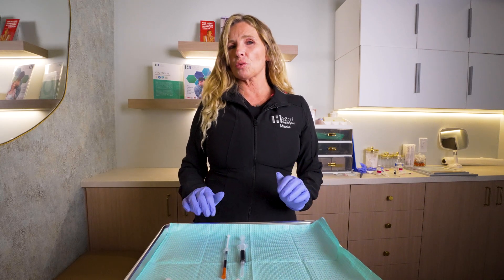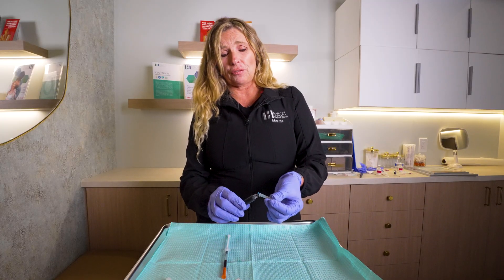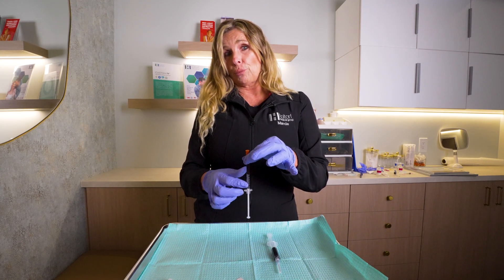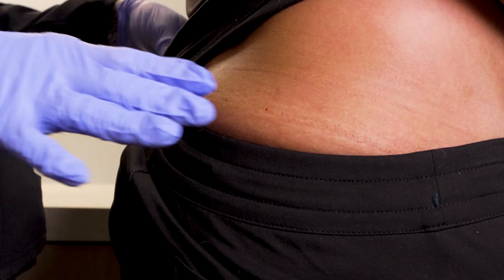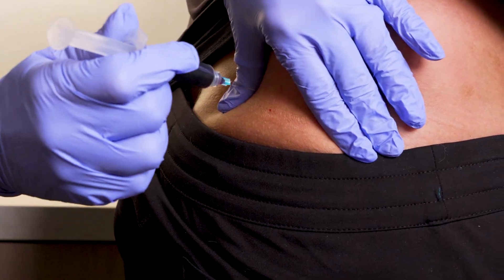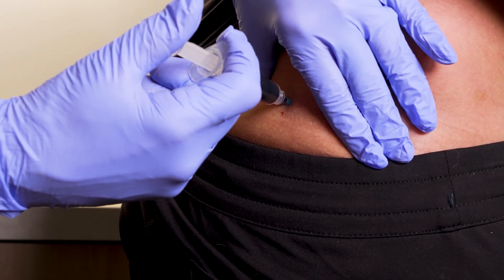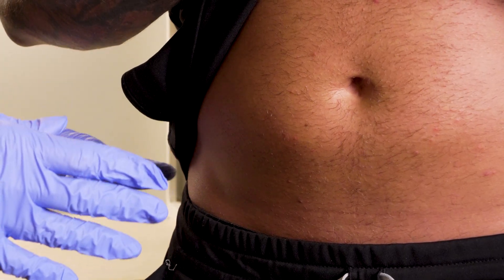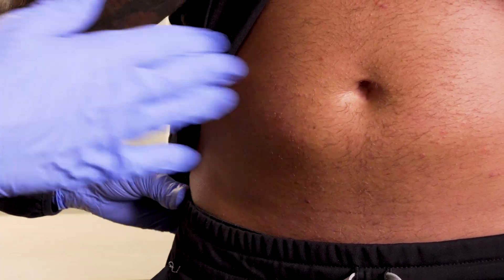Injectable Tutorial: How to Give Your B12 Injection (IM & Sub-Q)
In this video, we show you how to give your B12 injection at home:

✅ If intramuscular (IM), attach the needle and inject in the glute muscle
✅ Wipe with alcohol, fan dry with your hand, never your mouth
✅ Pinch, inject slowly, then remove and rub
✅ If subcutaneous (Sub-Q), wipe lower abdomen or upper thigh, air dry, pinch, inject straight in, and rub